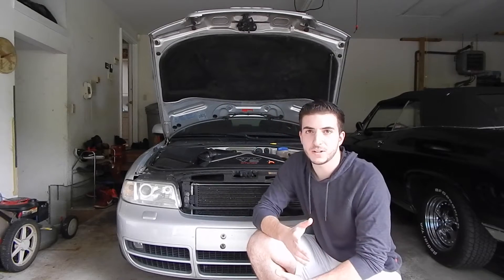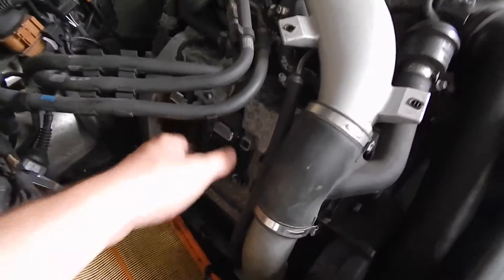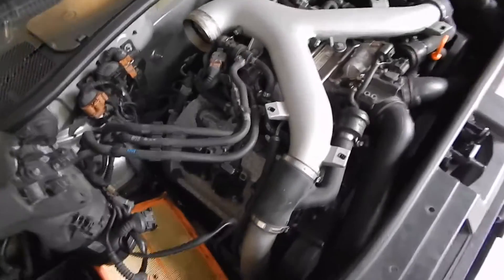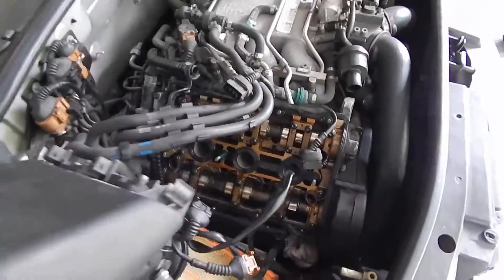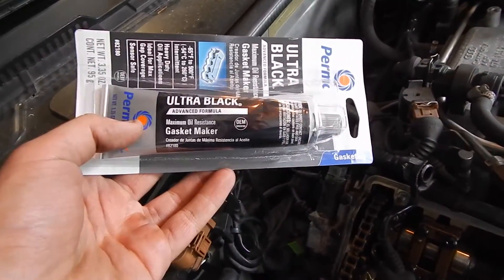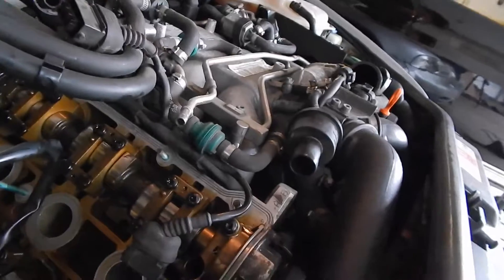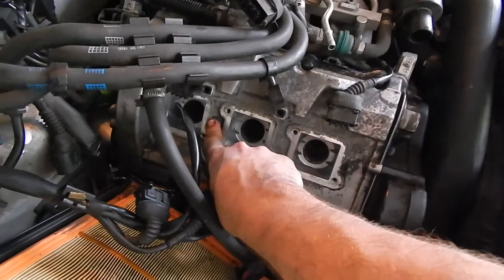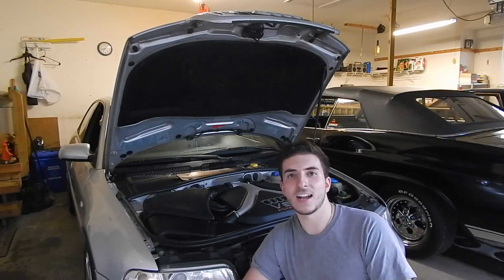2001 Audi S4 Valve Cover Gasket Change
In this video I show you how to change your valve cover gaskets on your Audi models. This change works not only for the S4, but other Audi models as well, such as models with 30v 2.8 engine and Audi models with the 2.7 twin turbo engine.